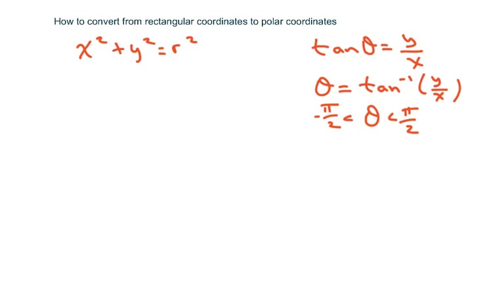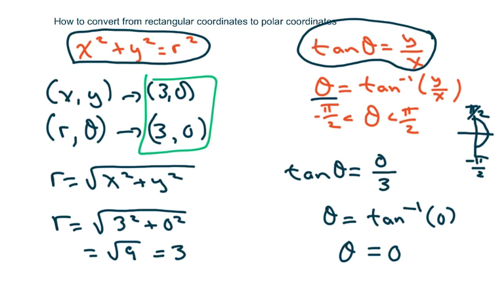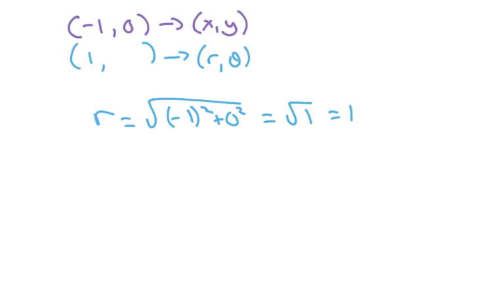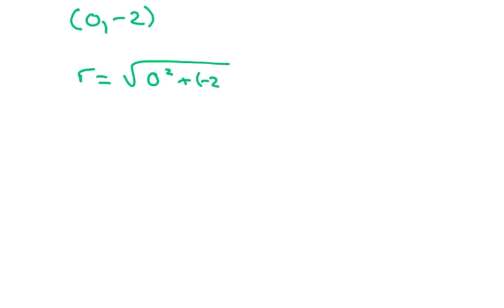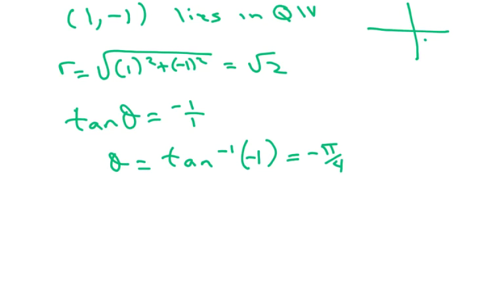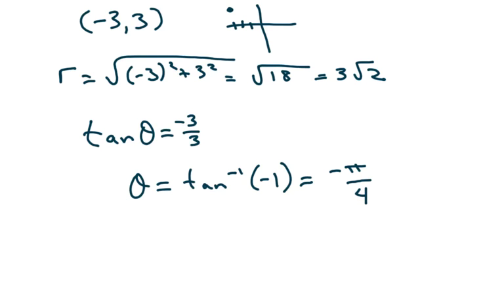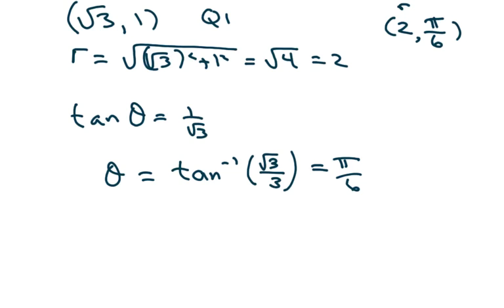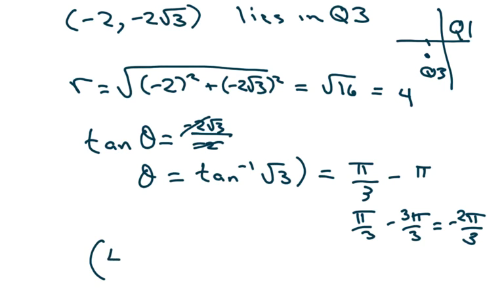How to convert from rectangular coordinates to polar coordinates